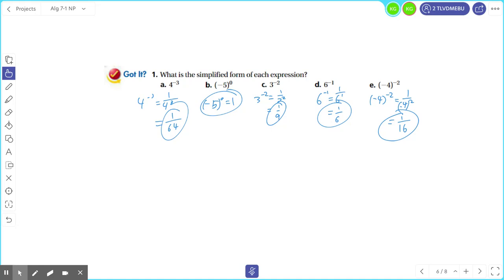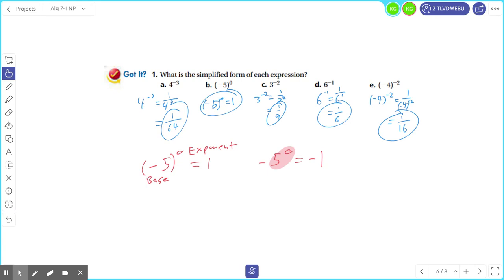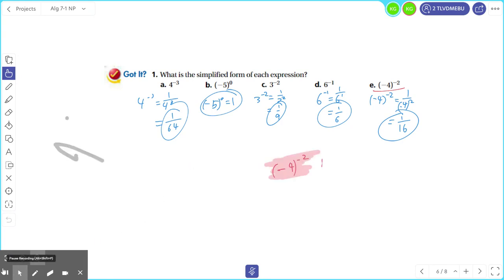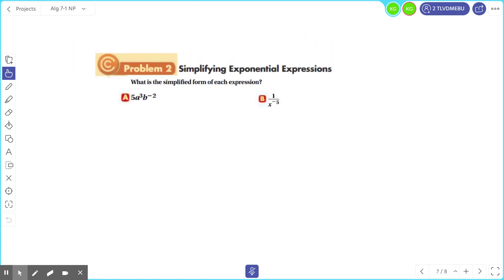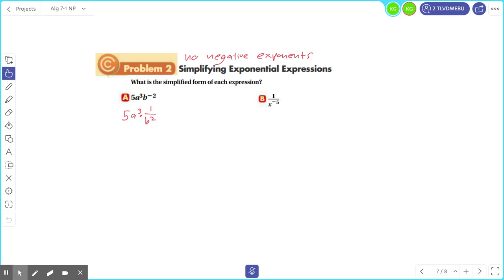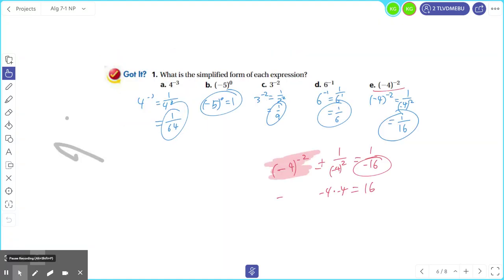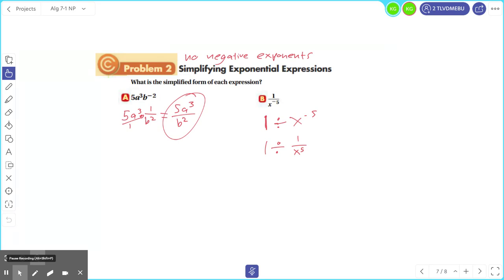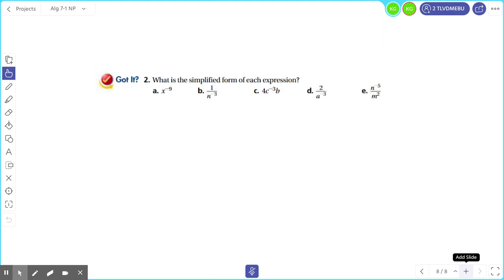Alg 7 1 NP Prob 2